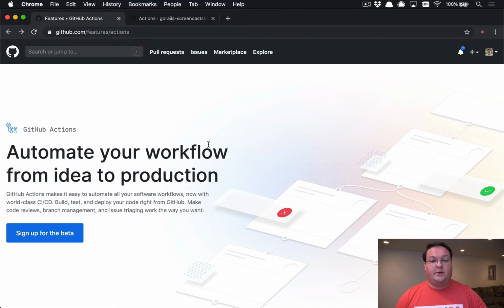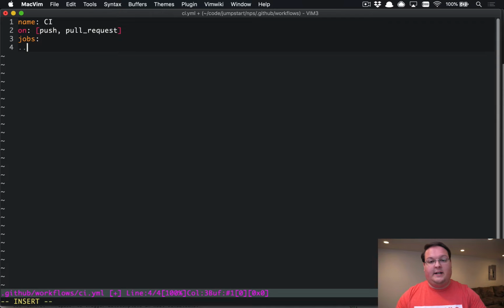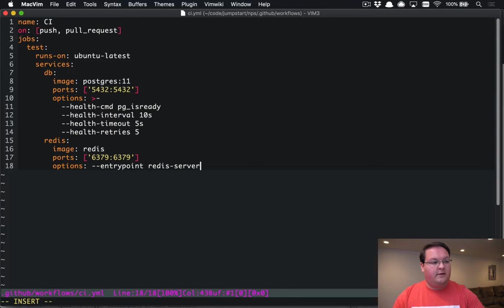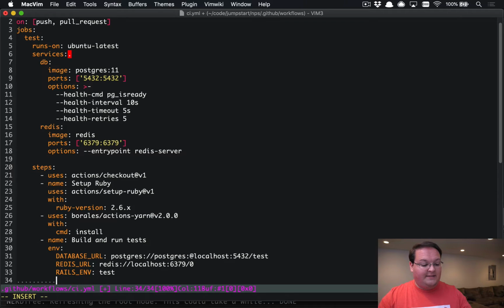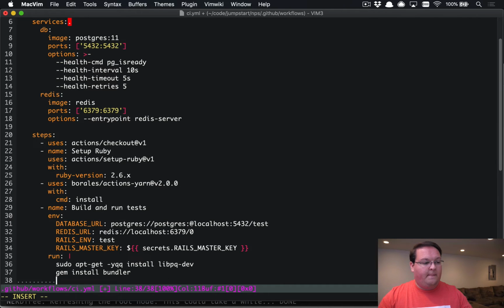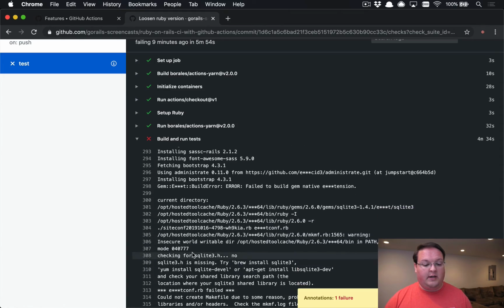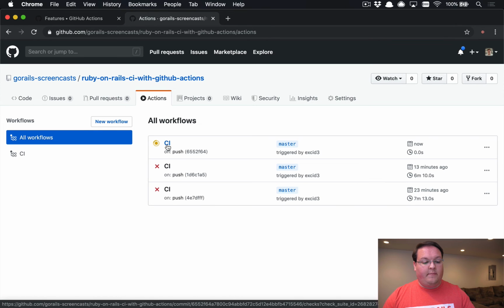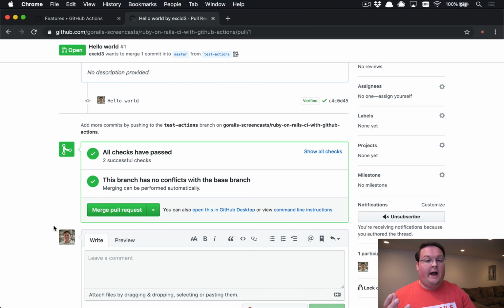Ruby on Rails Continuous Integration with Github Actions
Continuous Integration is the process of testing code every time changes are pushed to version control, such as git. The CI process makes sure that new code doesn't break other features when it gets merged. You can setup GitHub to require that tests have passed on a Pull Request before

GitHub Actions is a new feature from GitHub that allows you to define custom workflows to run against your code. In this video, we're going to use GitHub Actions to continuously integrate our Ruby on Rails code every git push to make sure our tests pass.

Setting up GitHub Actions can seem a little daunting, but we've made a solid guide that you can follow and make changes to. Behind the scenes, it's using Docker to spin up an environment that you can use. It builds an Ubuntu, MacOS, or Windows environment and spins up other services like PostgreSQL, MySQL, MongoDB, Redis, ElasticSearch, or any other service you need. Then it checks out your code, installs dependencies, compiles your code, and runs tests.

The results of these tests are stored by GitHub against your commit so you know exactly which commit(s) broke the tests.